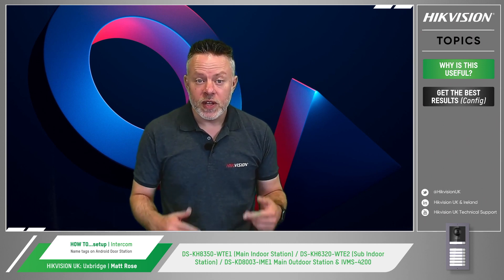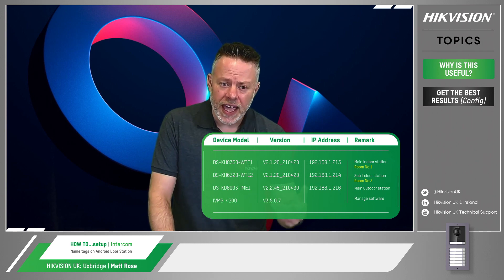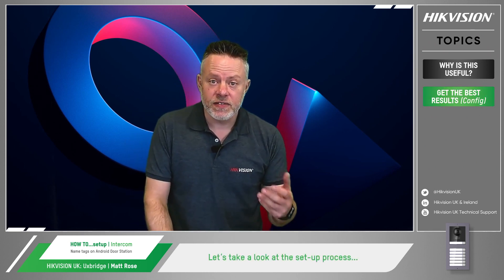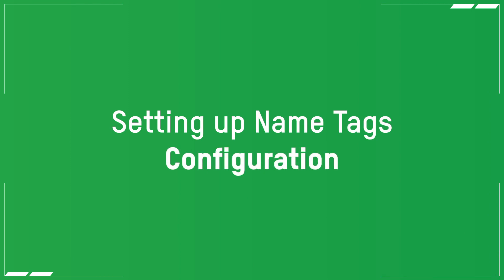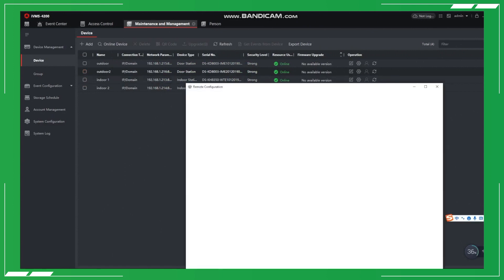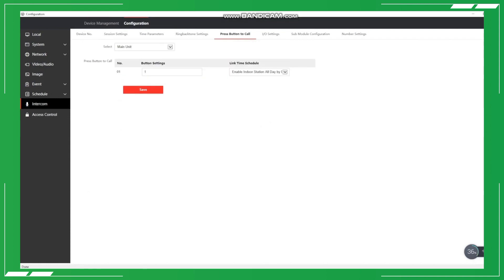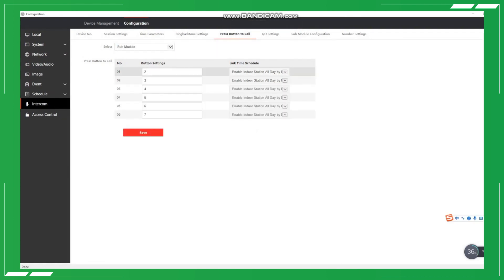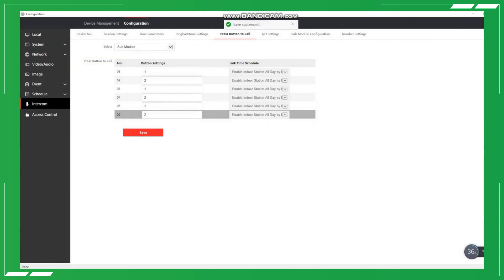How to Set Up Name Tags on Android Indoor Station │Technical Updates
Hikvision's Video Intercom line offers a comprehensive range of products to enable more efficient and convenient two-way audio and video verification for entry control. Choose from our high-performance IP-based products, analogue-based products, or 2-wire products to suit your project needs.

All products can be configured and managed easily using the iVMS-4200 platform. If you are using the IP or 2-wire video intercom products, our mobile app gives you the power of remote operation. Use it to receive calls, play video, and even unlock the door on it.